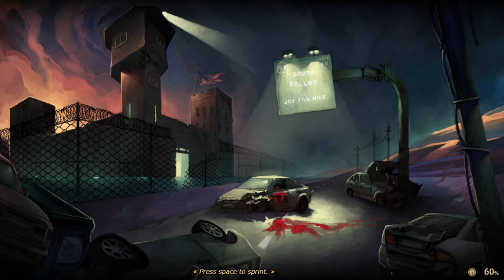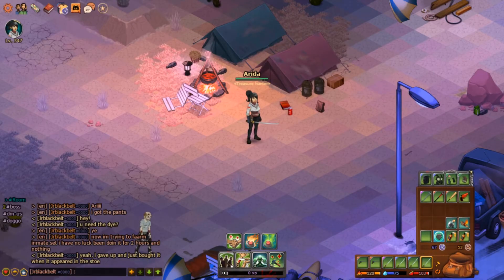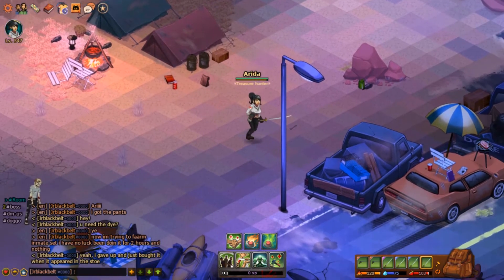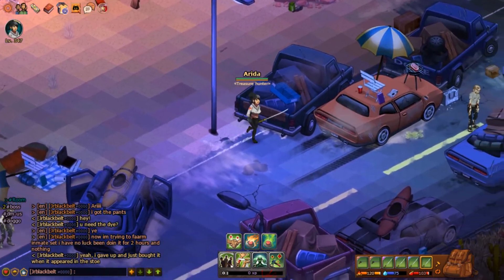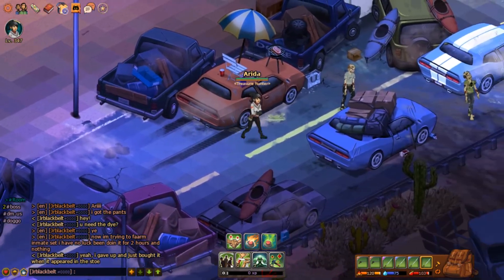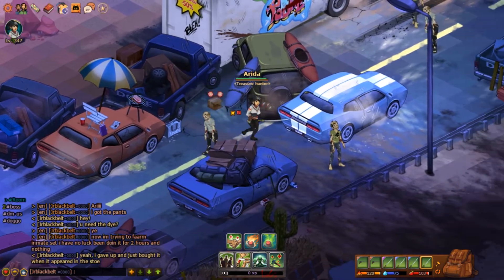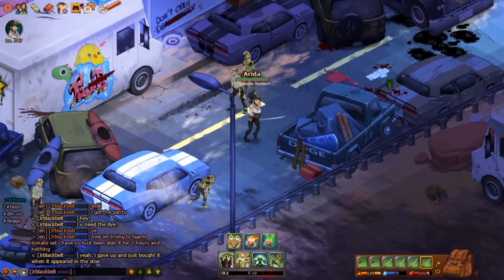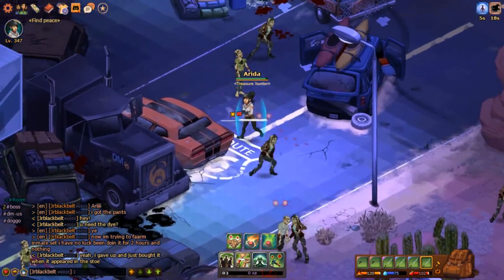Dead Maze - Dog Renown Daily 2/3 🐾 || Day 26 (965/1050) - Highway 99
Got 45 points today from the 1050 quest! Looks like I might finish earlier than expected. Kelly today is at Highway 99 map, near the road. And the 250/700 point dog is found at the Walker River, puddles quest.

Attribution:
Title: Titan Striker
Artist:Evan King